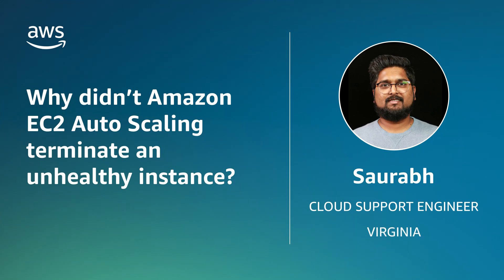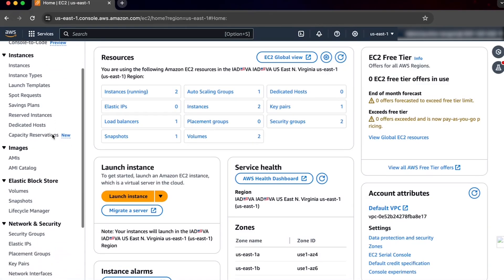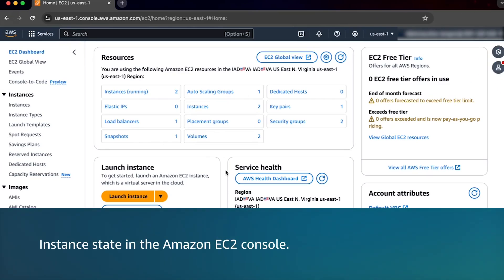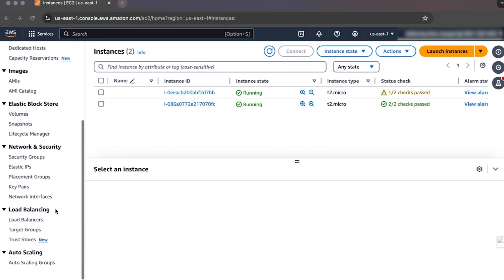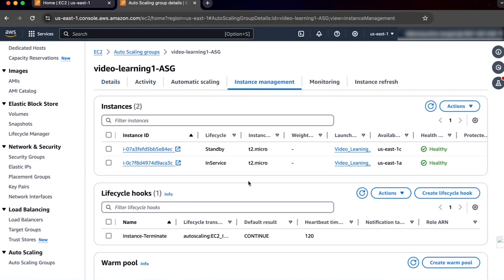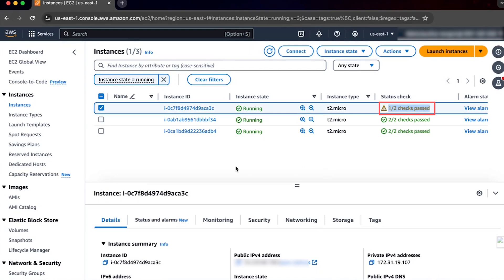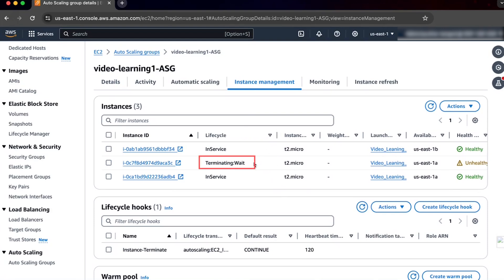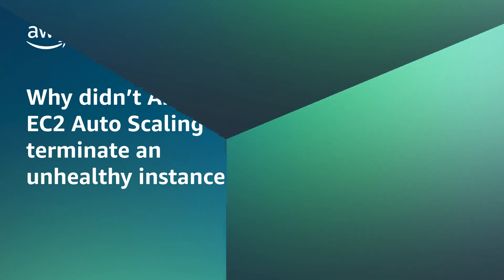Why didn’t Amazon EC2 Auto Scaling terminate an unhealthy instance?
Skip directly to the demo: 0:21

For more details on this topic, see the Knowledge Center article associated with this video

Saurabh shows you how to check why Amazon Elastic Compute Cloud (Amazon EC2) Auto Scaling won’t terminate an unhealthy EC2 instance.